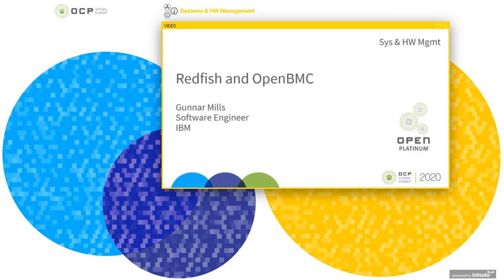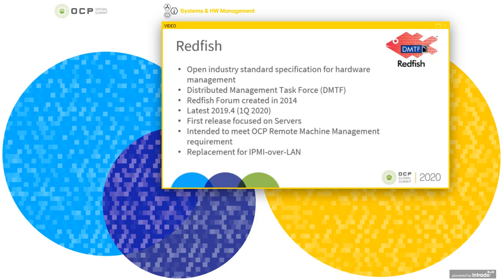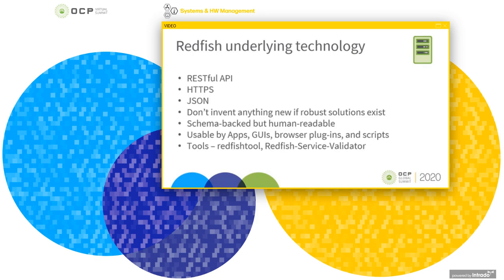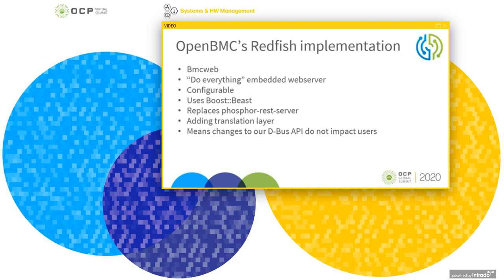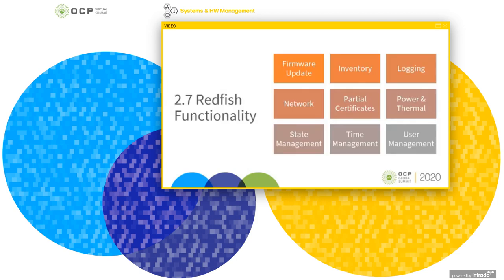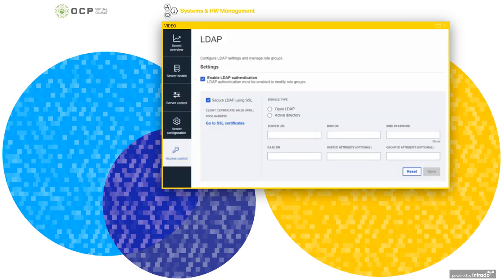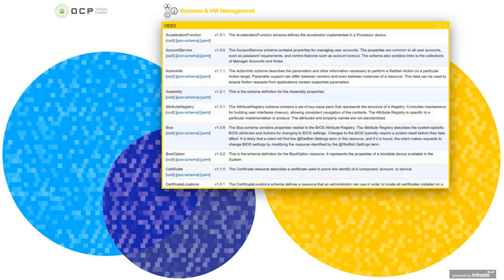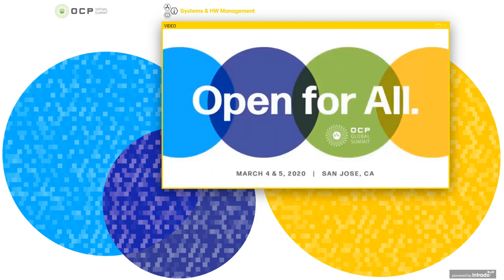OCP Virtual Summit 2020: OpenBMC and Redfish